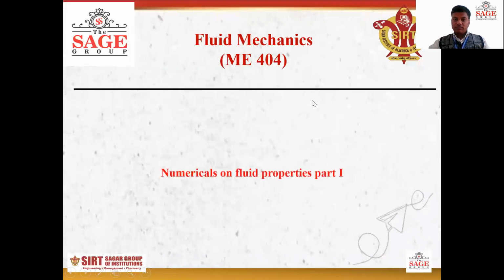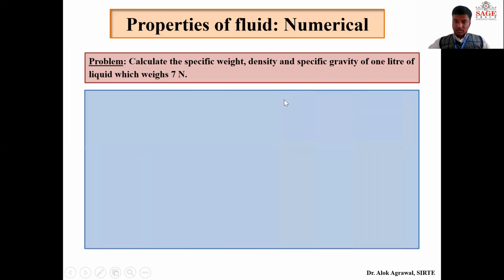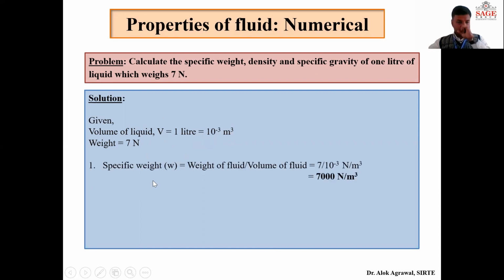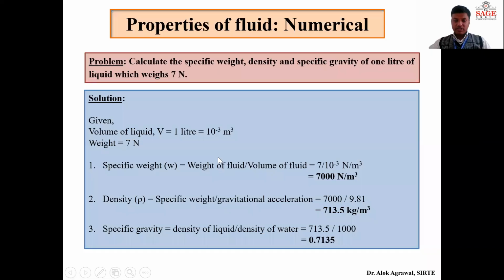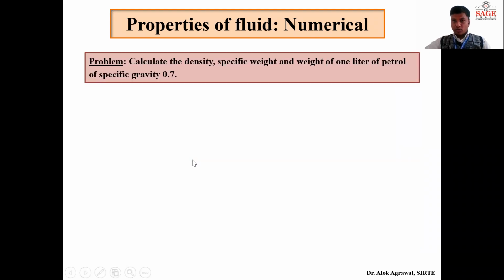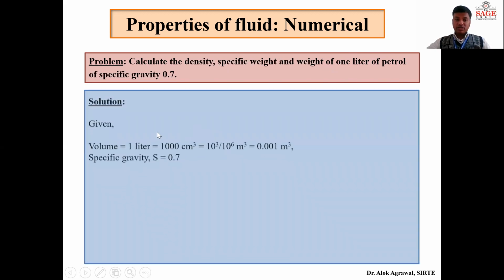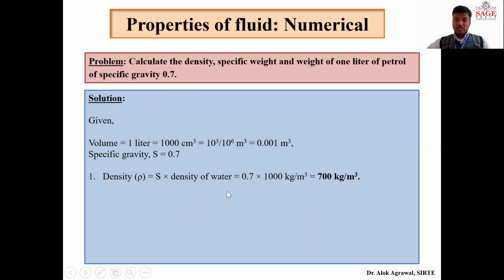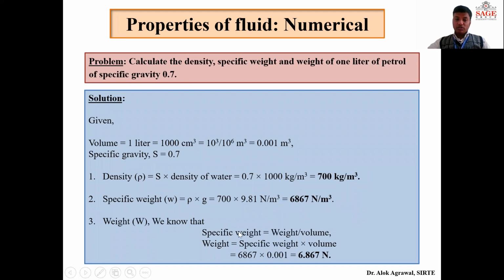Lecture 3: ME 404 Fluid Mechanics, Fluid properties I: Numerical